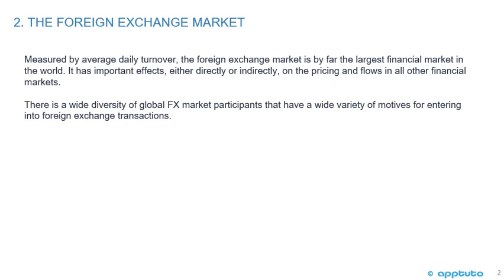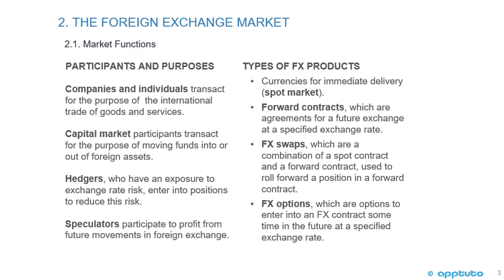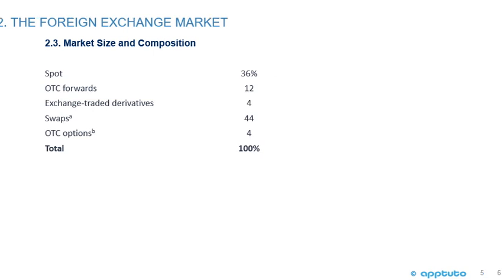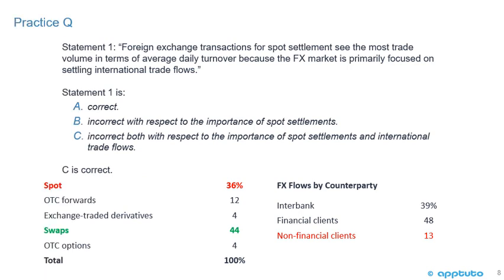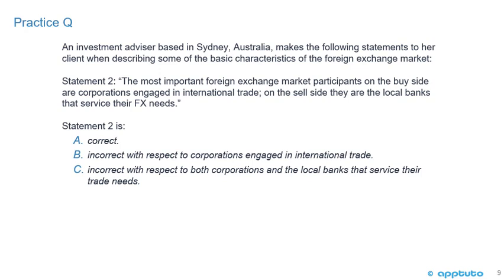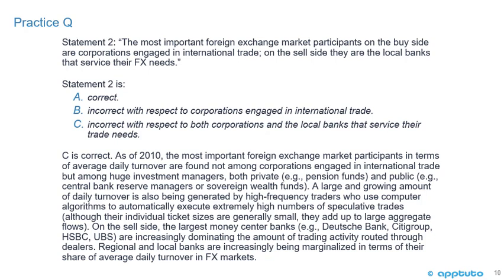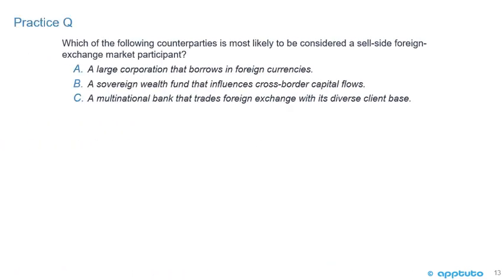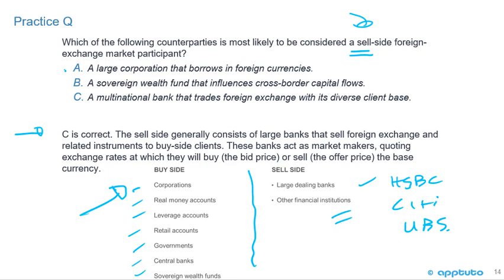describe functions of and participants in the foreign exchange market;